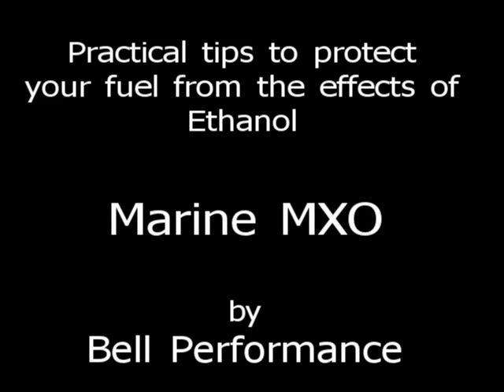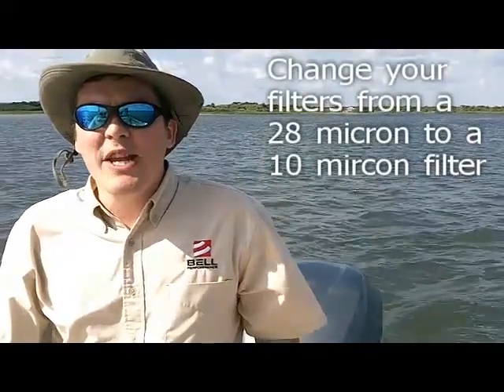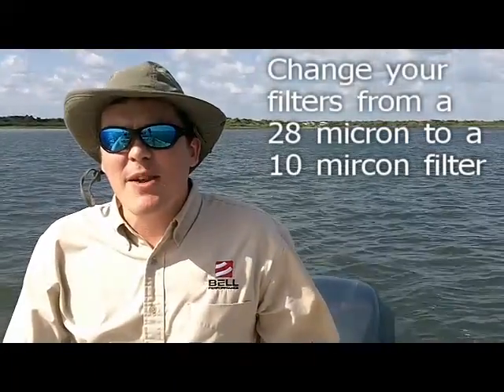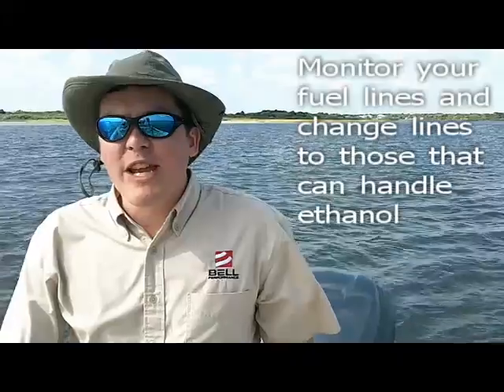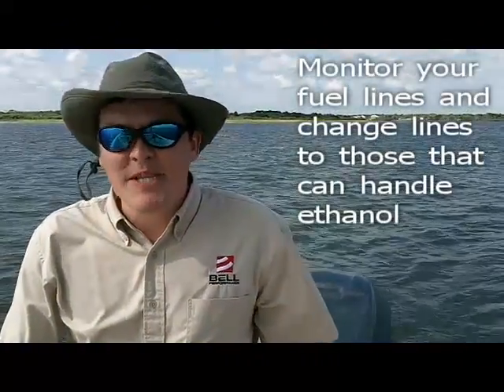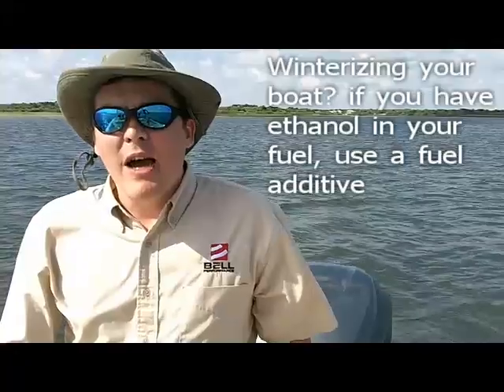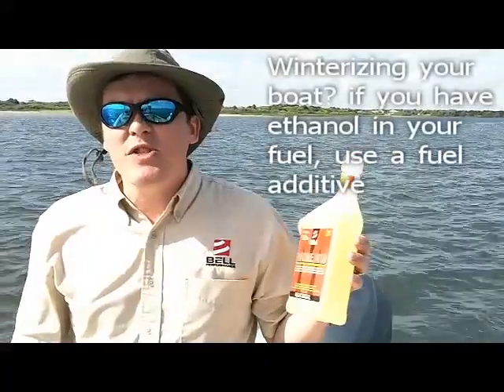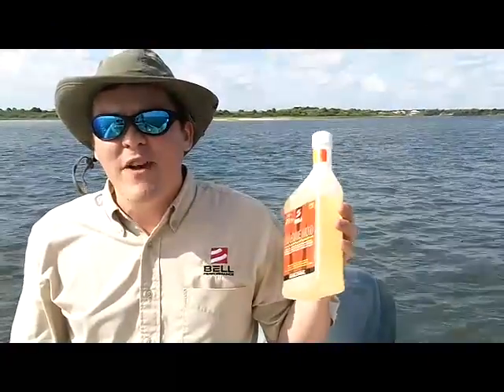Practical Tips to Prevent Ethanol Problems in Fuel - Bell Performance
Erik Bjornstad, Technical Information Director for Bell Performance, presents some tips to prevent ethanol problems in fuel

How to Prevent Ethanol Problems in Fuel
1. Replace standard 28 micron filter with a 10 micron filter
2. Check fuel lines regularly
3. If you winterize or don't use your engine for more than two weeks use a fuel additive to stabilize the fuel

Marine MXO and MIX-I-GO do just that.

to download our white paper on ethanol